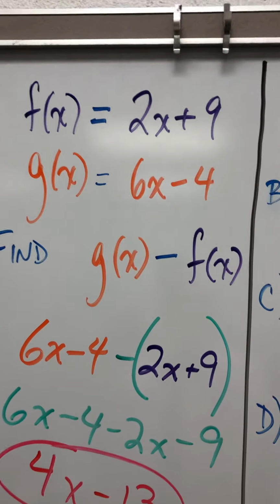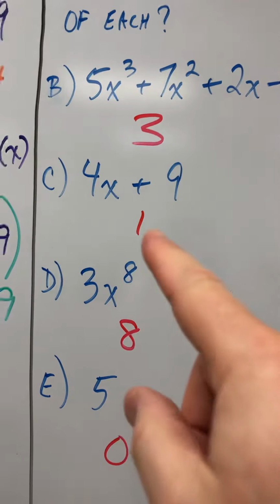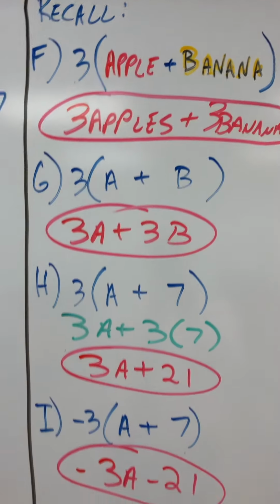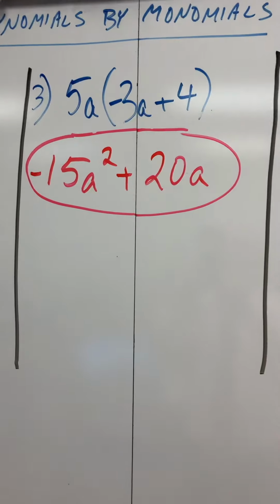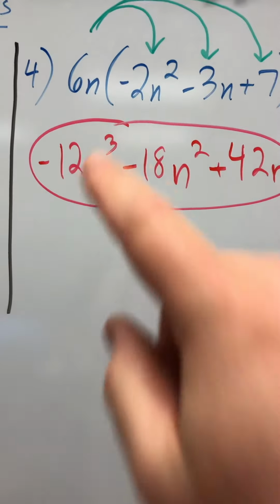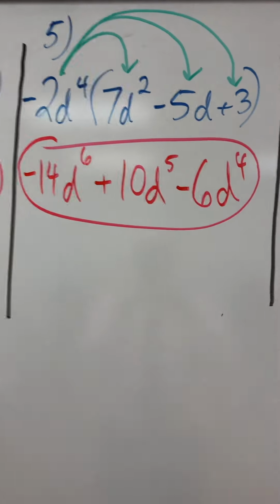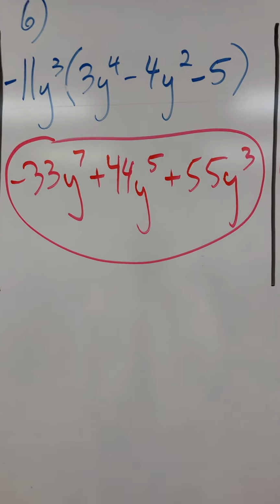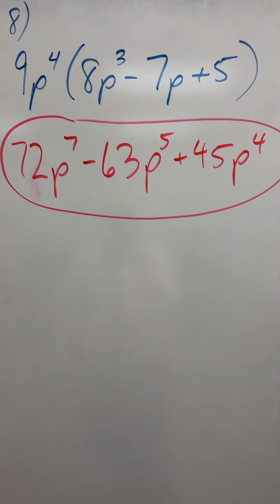Multiply Polynomials by Monomials